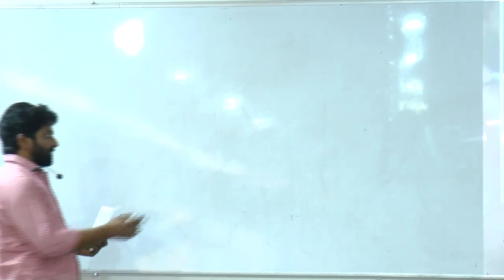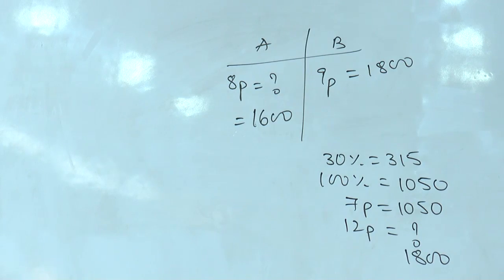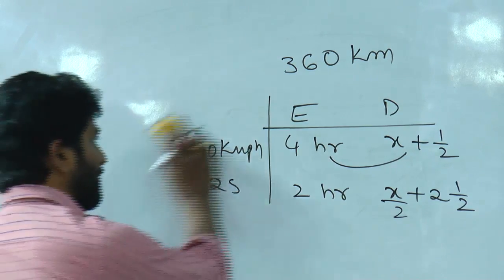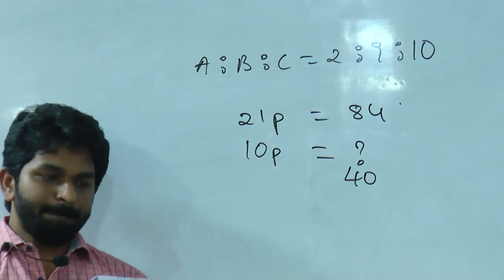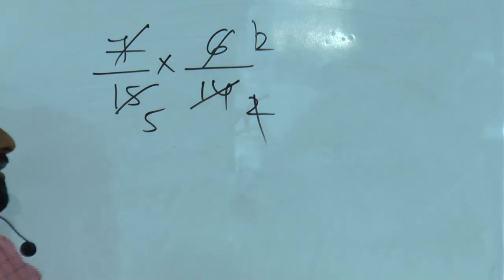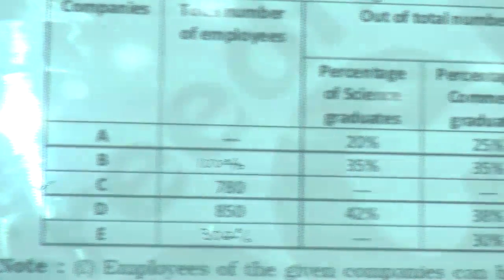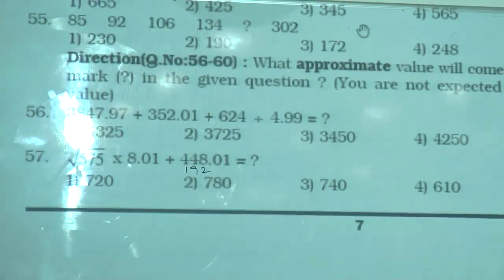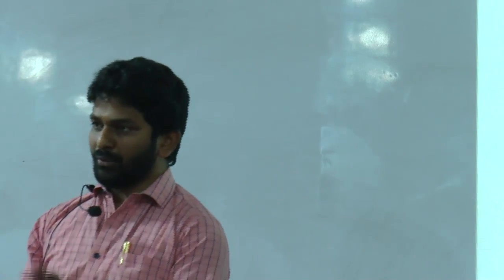SBI PO PRELIMS MODEL TEST 645 | QUANTITATIVE APTITUDE | ARITHMETIC TRICKS|MATHS SHORTCUTS